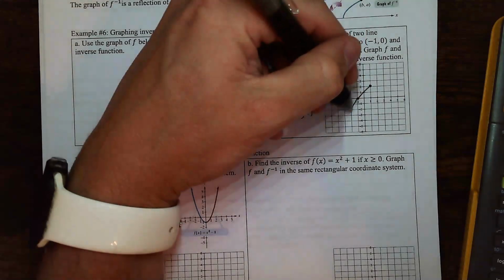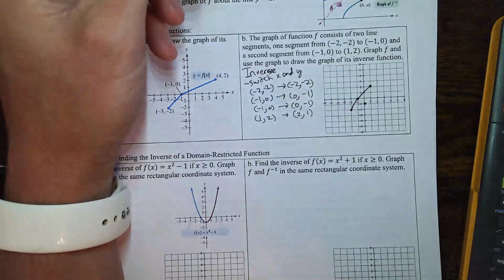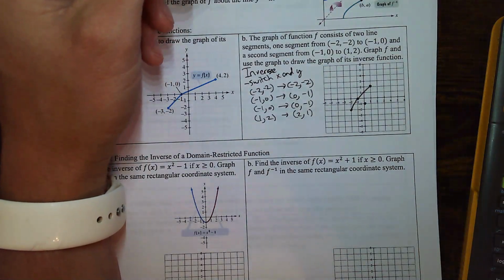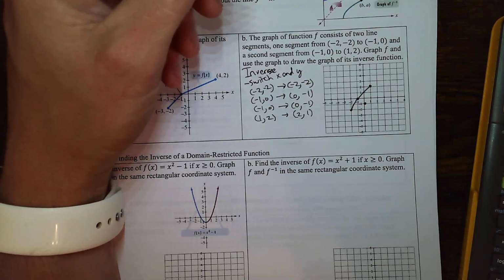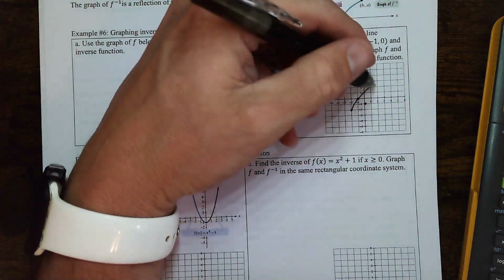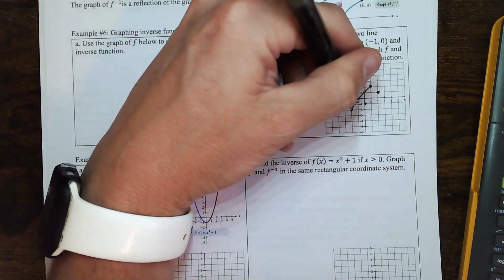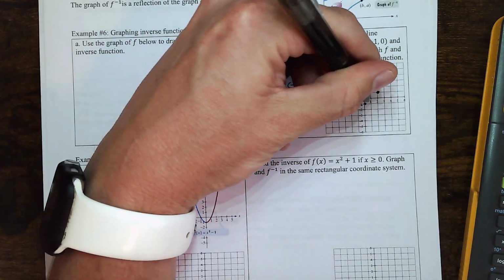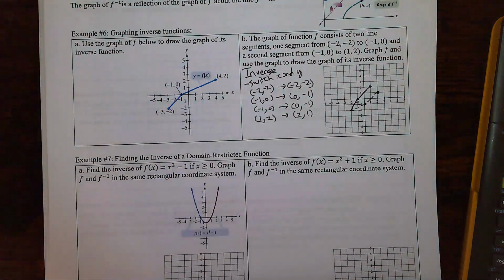ATUCA Lesson 4.2 Example 6B Graphing Inverse Functions